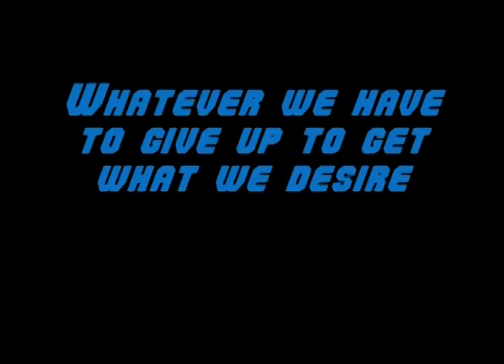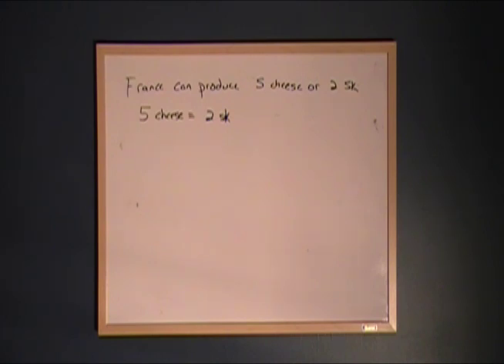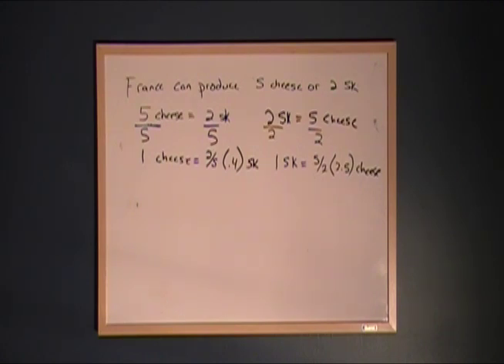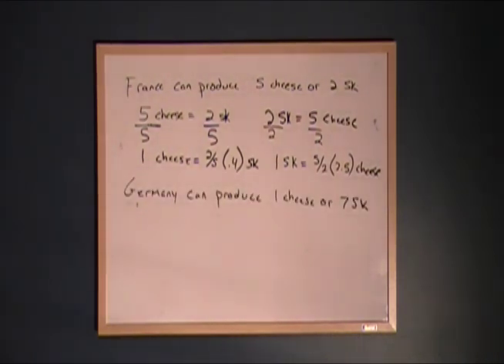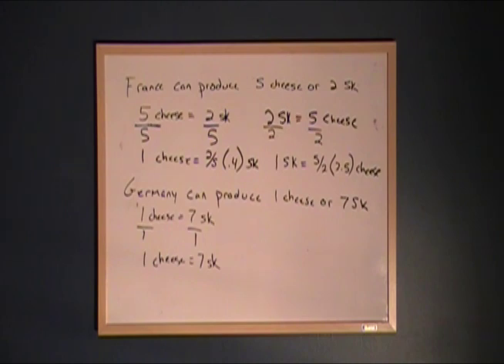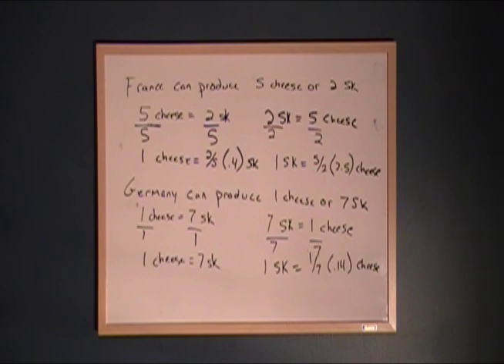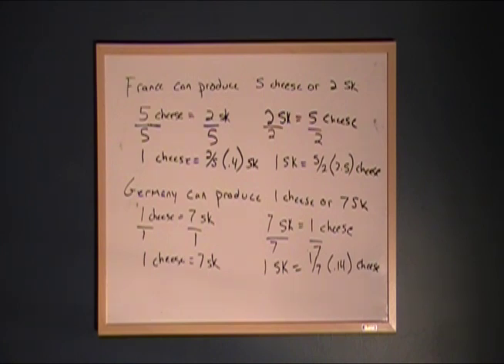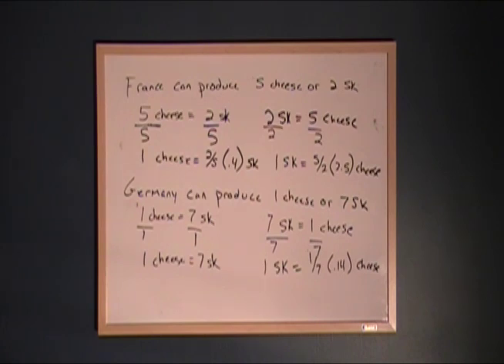Opportunity Cost: How To Calculate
How to calculate opportunity cost when you know the production capabilities of an entity.